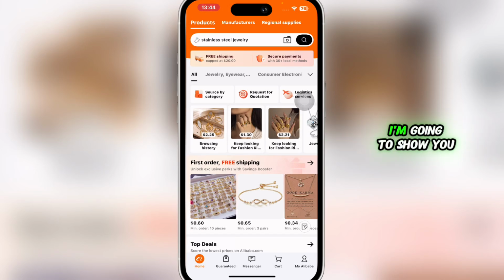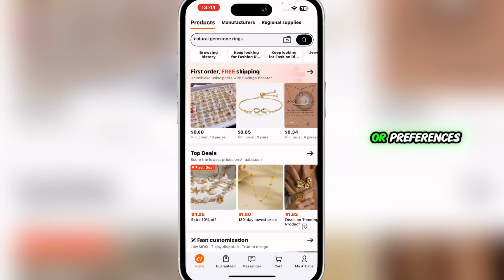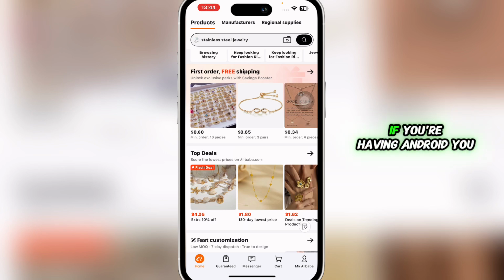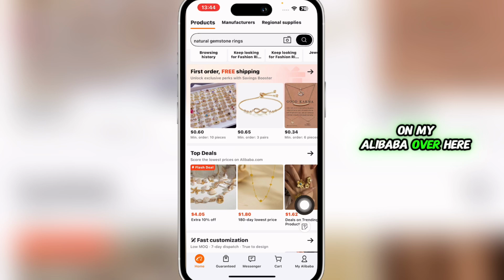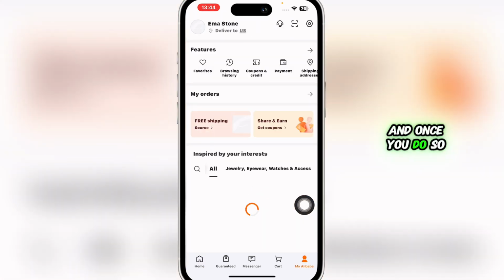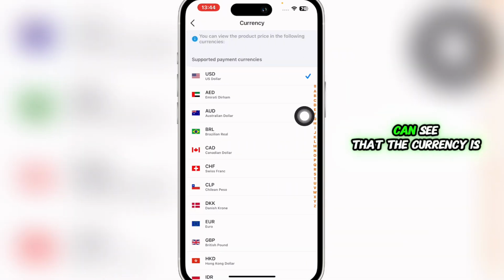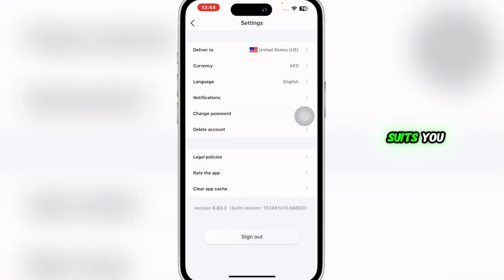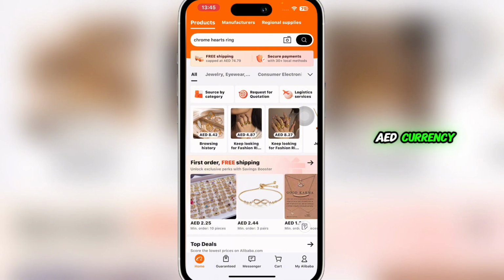How To Change Currency on Alibaba in 2025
How To Change Currency on Alibaba

Are you shopping on Alibaba and want to view prices in your local currency? In this simple and easy tutorial, we show you how to change the currency settings on Alibaba step by step. Whether you're using the Alibaba app or website on desktop or mobile, this guide helps you switch from USD to EUR, GBP, INR, AUD, or any other currency of your choice. Learn how to customize your Alibaba shopping experience and make international purchases easier by viewing prices in a currency you understand. Great for buyers, sellers, dropshippers, and entrepreneurs using Alibaba for sourcing products.